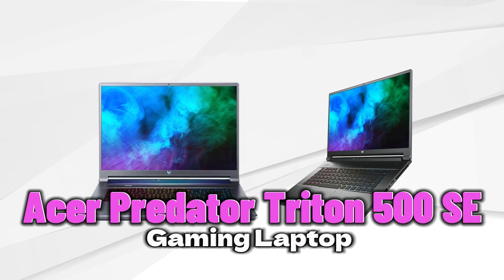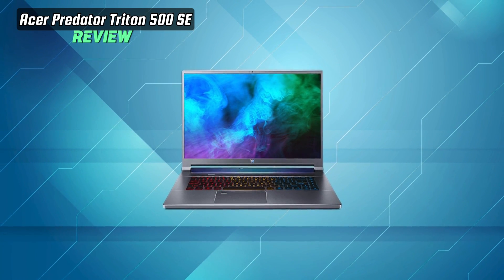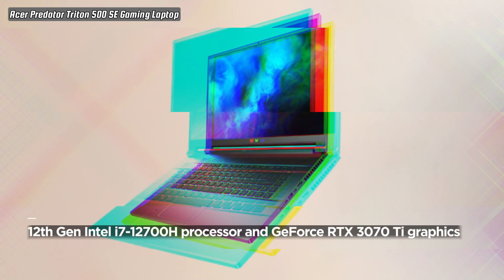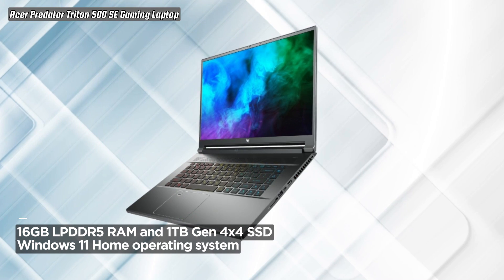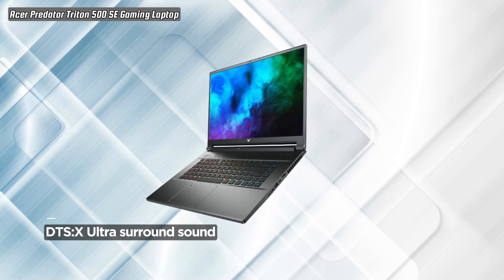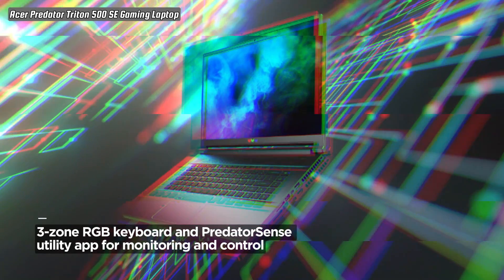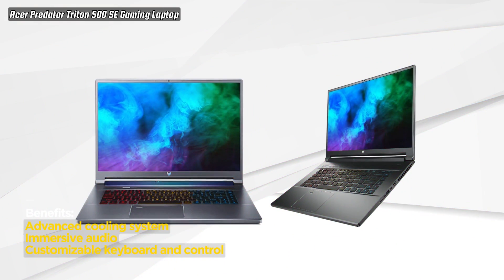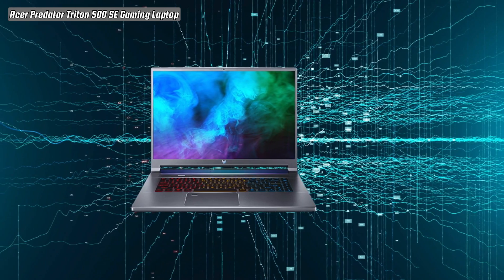Acer Predator Triton 500 SE Gaming Laptop Review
Acer Predator Triton 500 SE

Best product City is a participant in the Amazon Services LLC Associates Program, an affiliate advertising program designed to provide a means for sites to earn advertising fees by advertising and linking to Amazon.com.